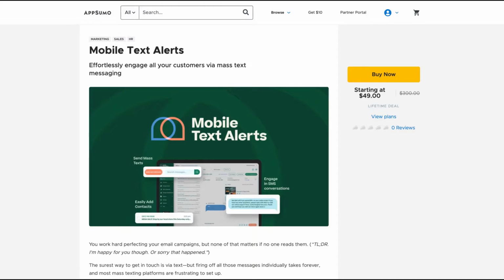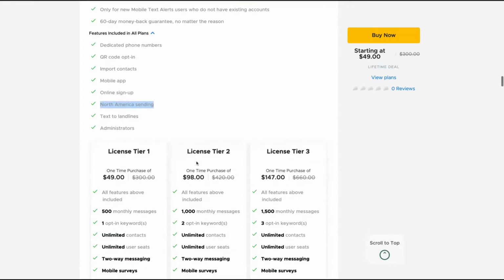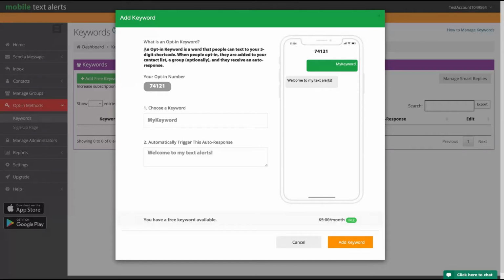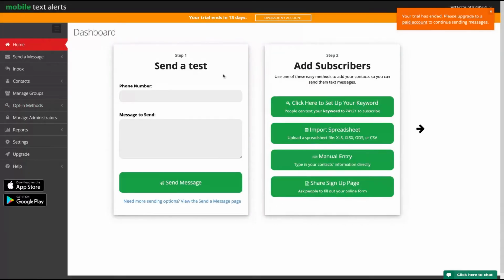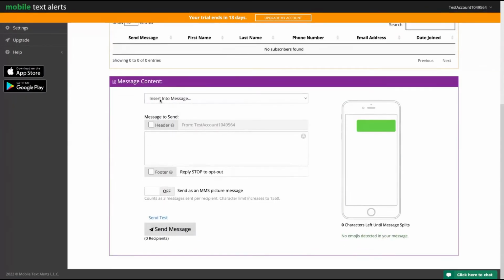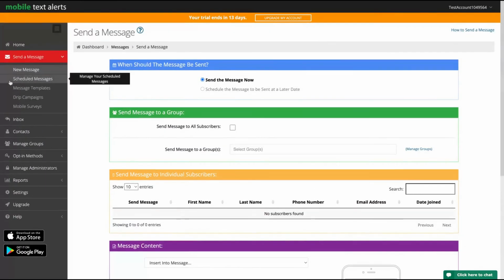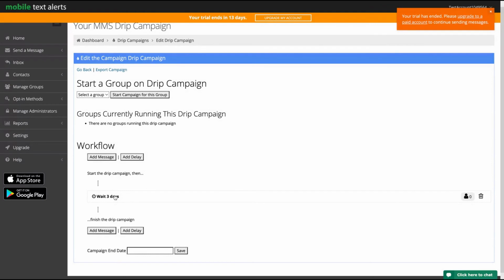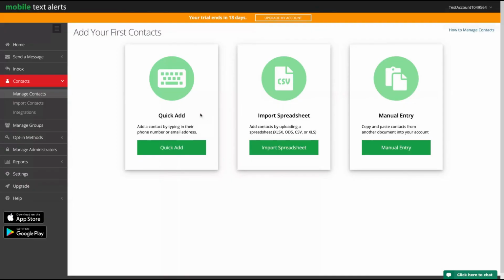Mobile Text Alerts Review: SMS Marketing for Business | AppSumo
FREE EBOOKS